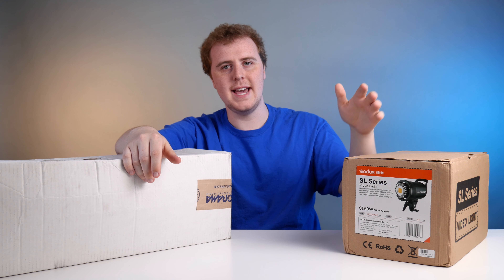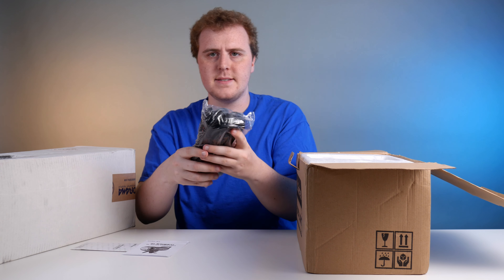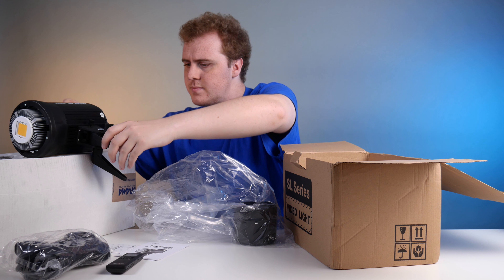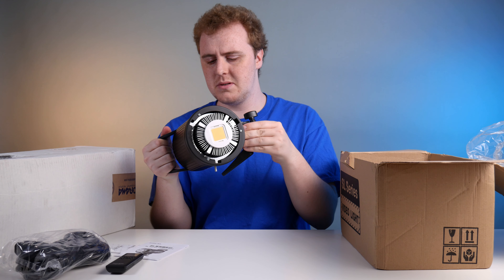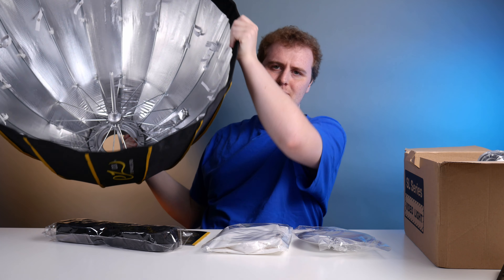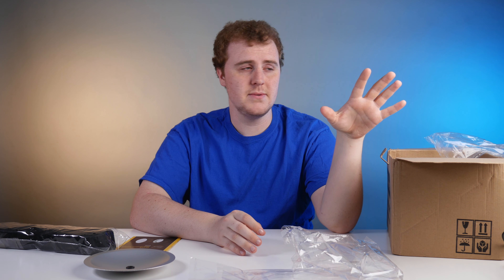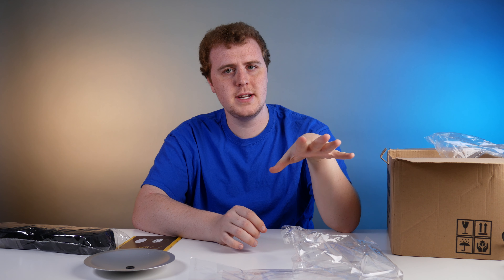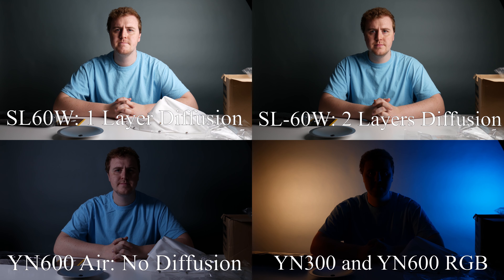Godox SL-60W and Adorama Glow Parabolic Softbox Unboxing and Review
In this video, I review the Godox SL-60W and the 28" Adorama Glow EZ Lock Deep Parabolic Softbox and compare it with a YN1200 as a key light.
TIMESTAMPS:
Intro: 00:00
Unboxing SL-60W: 00:56
Unboxing Softbox: 03:00
Initial Thoughts: 04:41
Post Editing Thoughts: 05:52
Light temperature comparisons: 07:22
Conclusion: 08:28

Links:
Godox SL-60W on Amazon
Godox SL-60W on B&H

Other Notes:
I filmed this video on a Panasonic G7 at F4, 1/60, 200 ISO WB at 5500k. I did further testing with an 18% Gray card and found that my YN600 Air is about 5600k and the SL-60W was 4700k when shot through the 2 layers of diffusion of the parabolic softbox. I do not know whether the parabolic softbox affected the color temperature of the SL-60W, however I'd still recommend getting a color temperature adjustable fill light such as the Aputure F7 because you will more than likely be using the SL-60W with some type of diffusion that could affect color temperature.